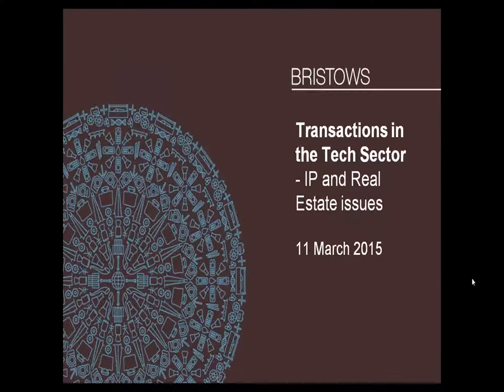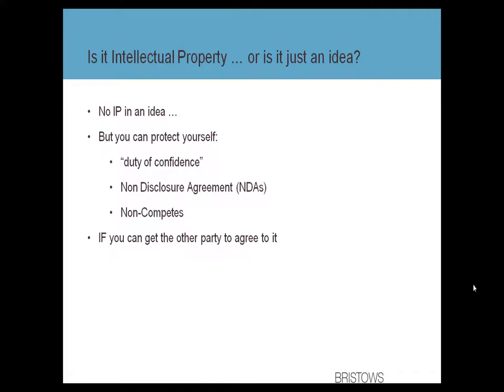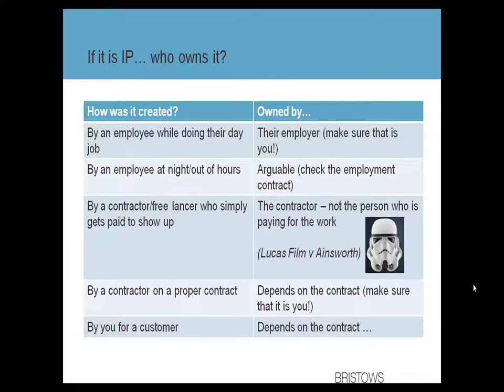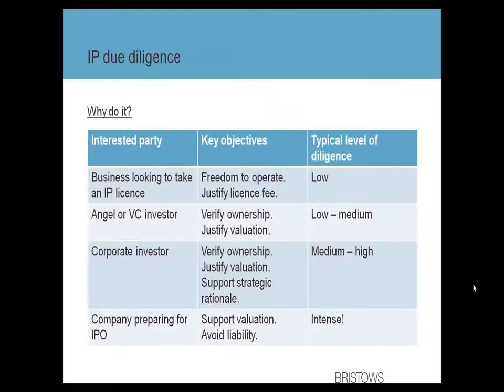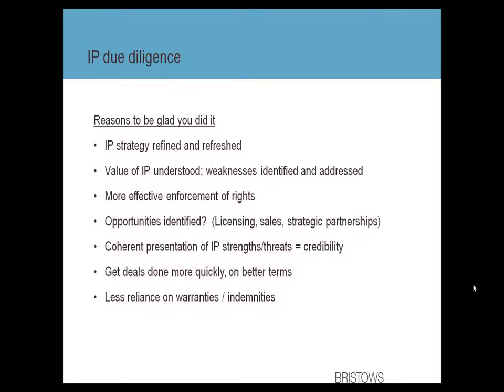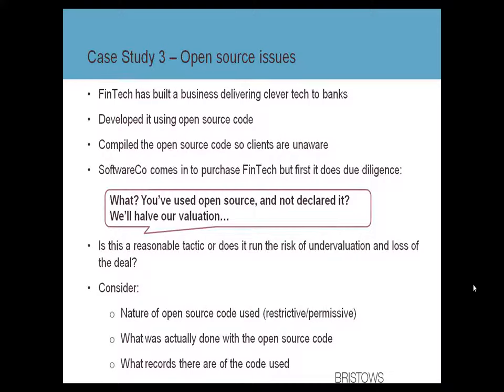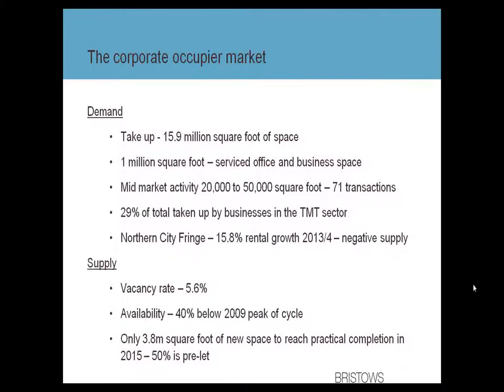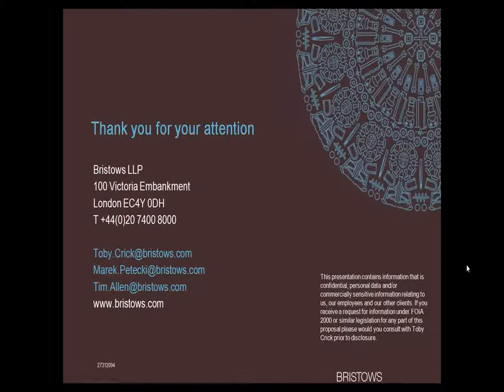Bristows' TMT Seminar: Intellectual Property issues in M&A transactions in the Tech Sector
London’s tech sector is booming but beyond buzz words like “AdTech”, “FinTech”, and even “PropTech” are real businesses that depend on the development and exploitation of IP to survive and thrive. Protecting it (and demonstrating that you have) is increasingly a key determinant of success.

The physical location of a tech business can also play an important role in its success and is sometimes overlooked.